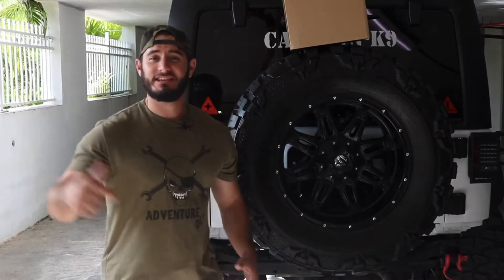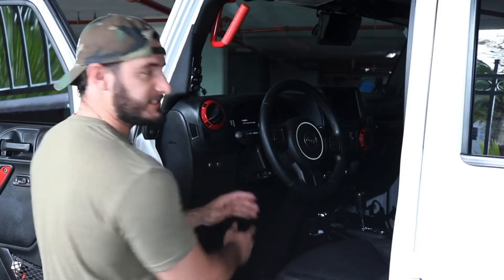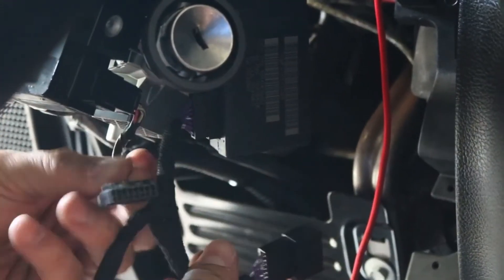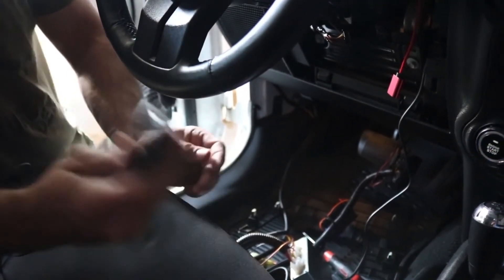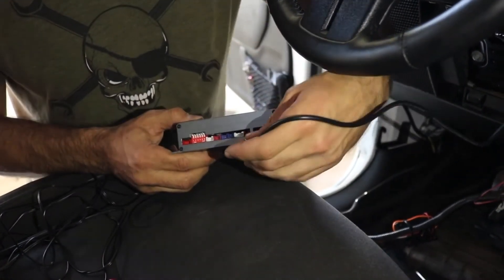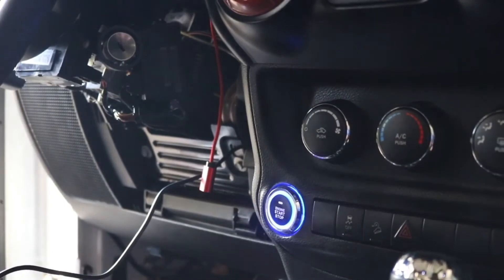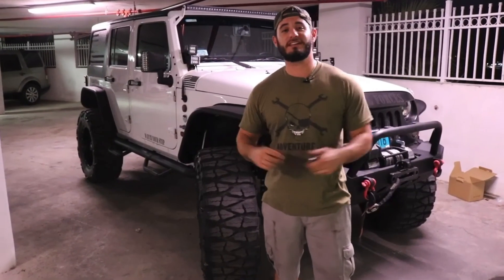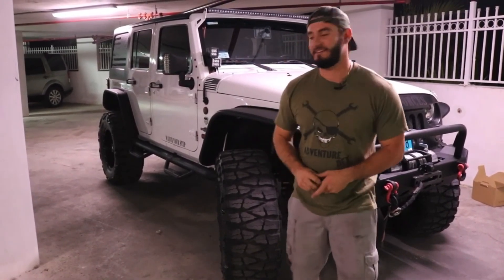Installing 4G smart phone car alarm to special car model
canbus keyless start stop system from cardot customer .only for special car!